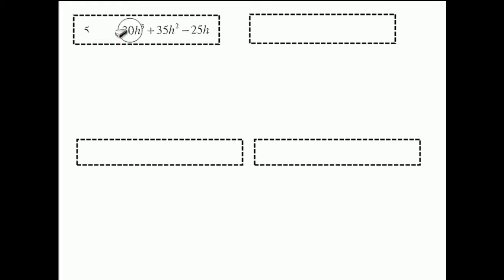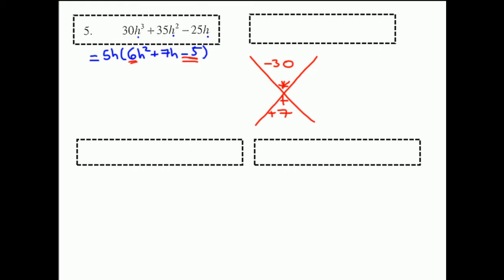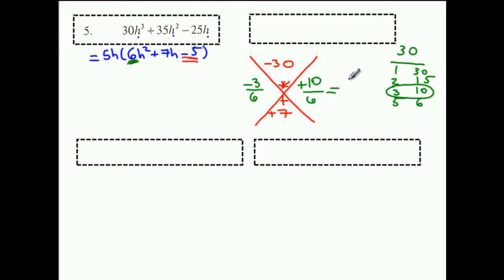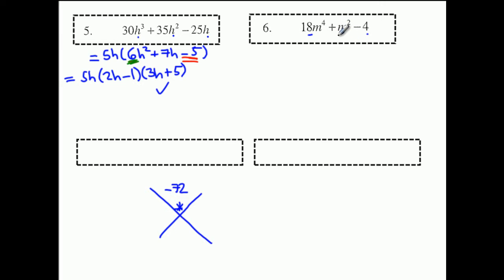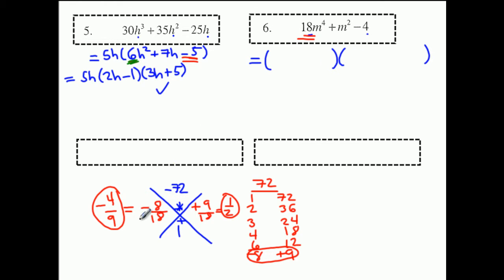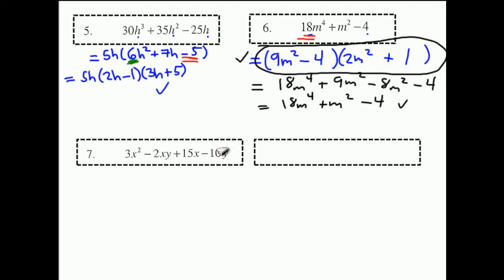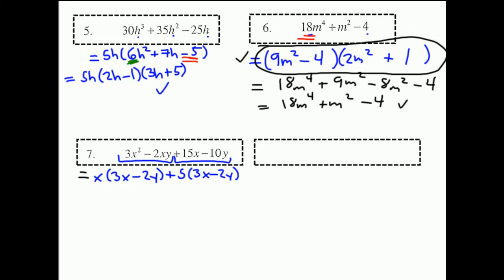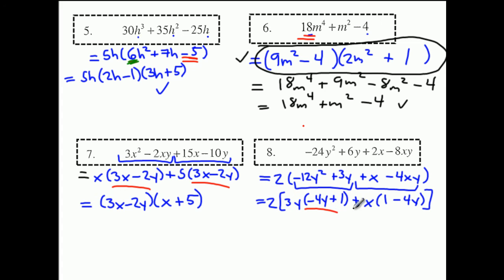X Factor Method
An efficient way to factor quadratics (ax2+bx+c) when a≠1... sorry for the sound :(